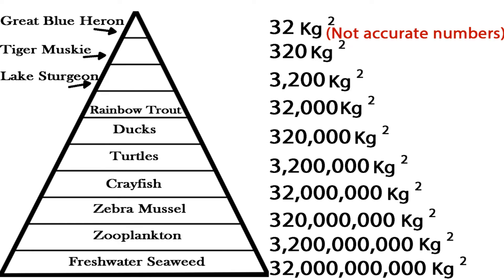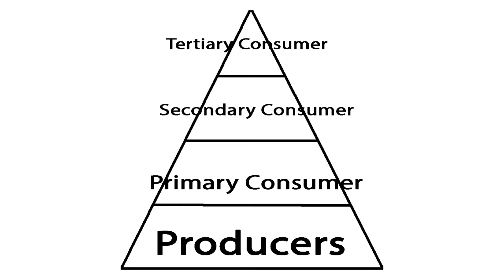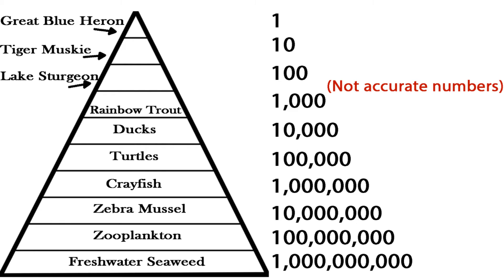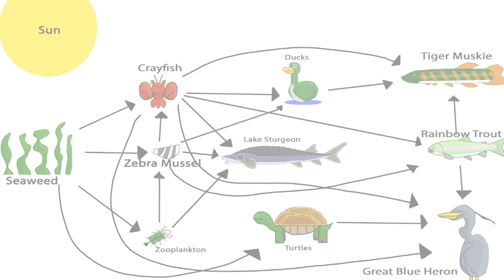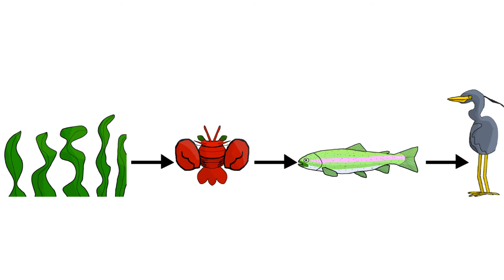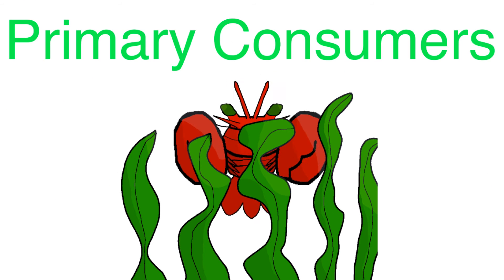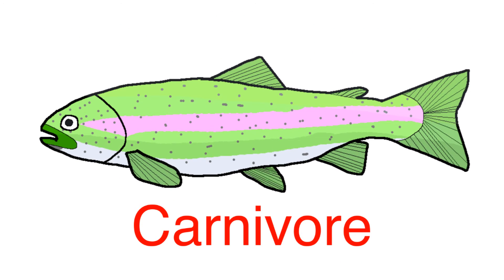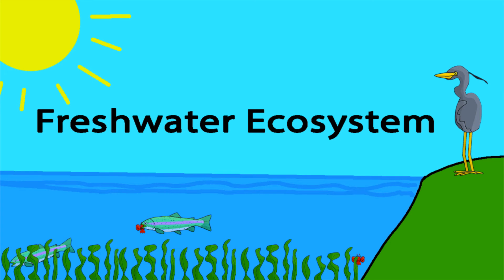Freshwater Ecosystem (Schoolwork)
Hey G´s! It's JC here creating an informational video for those people who enjoy science. More specifically you can briefly  learn more about the freshwater ecosystem.

Server IP: NONE
People In The Video Youtube Channel:
NONE